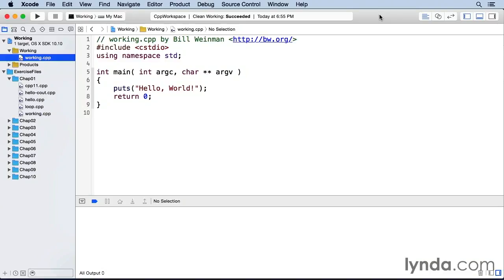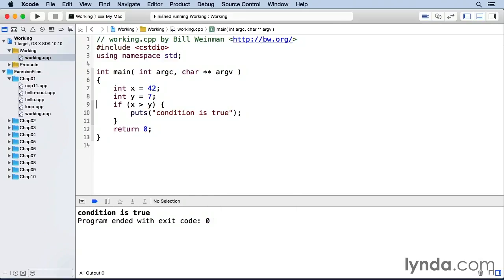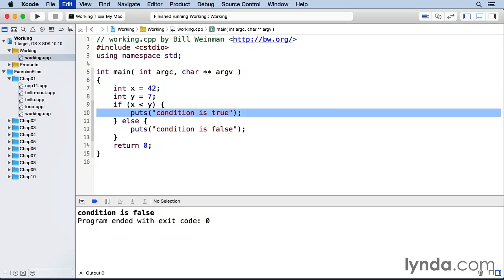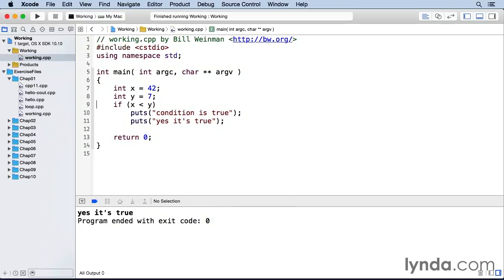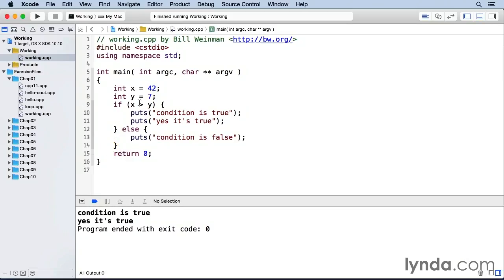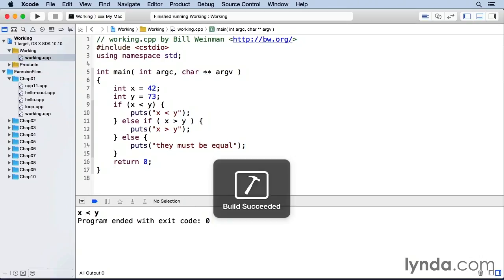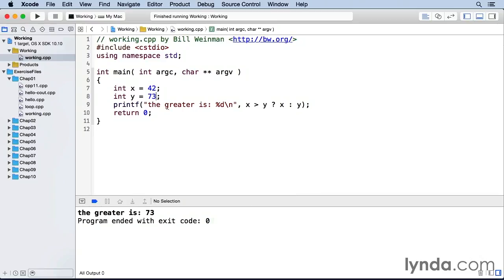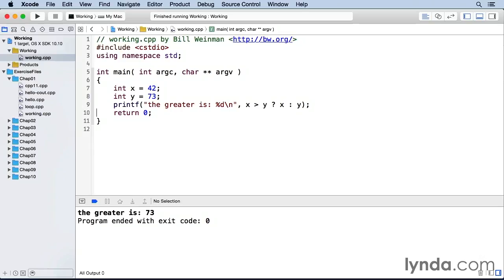C++ Full training part 12